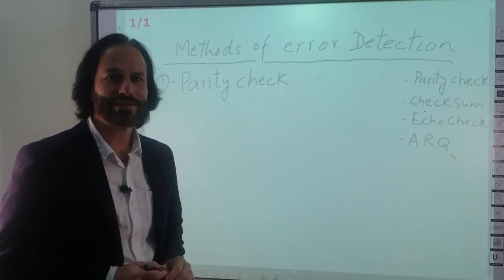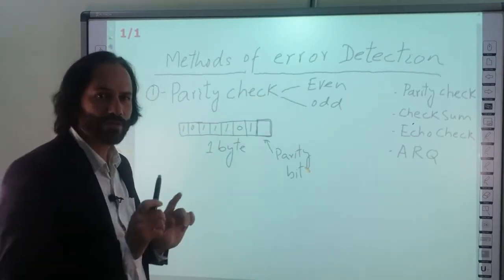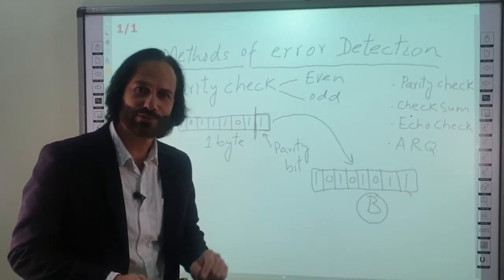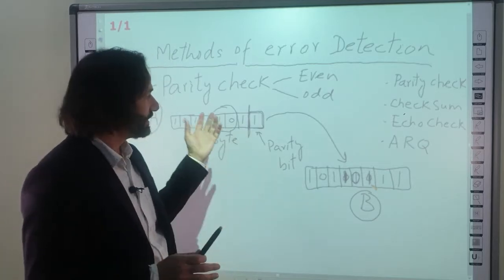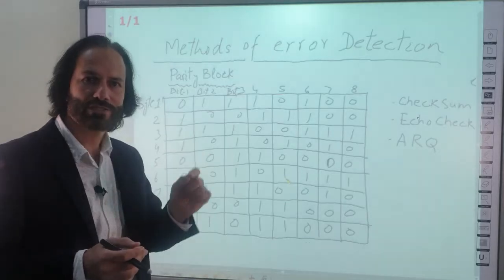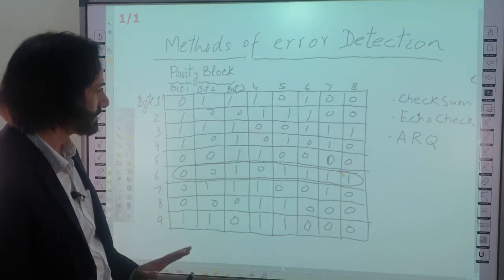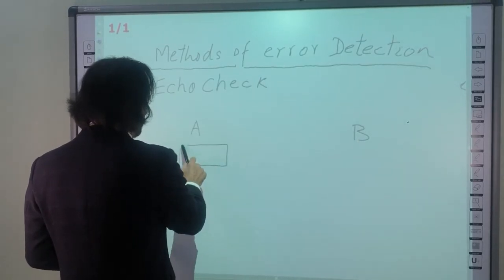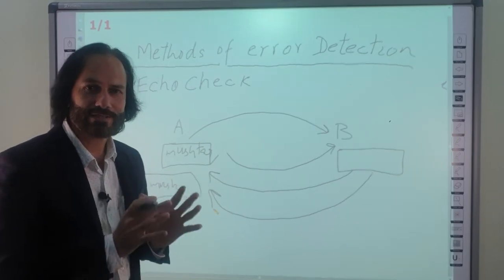error checking methods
in chapter "communication and internet technologies" of O Levels and IGCSE computer science, here we have discussed different error checking methods. First is parity check which checks each byte in turn, both sender and receiver agree on a type of parity(even or odd) before transmission takes place. Number of 1's are counted by sender using agreed parity, same process takes place at receiving end. if parity is same then byte is accepted otherwise rejected.
checksum is calculated from a block of data and sent with data, receiving computer applies same algorithm which was previously applied by sender, calculates checksum. Both checksums are compared ,if both are same then there is no error during data transmission otherwise a request is made to sender to resend same data.
in echo check ,receiver bounces the data back to sender and sender compares both the copies, one which he sent previously and second just received from receiver. if both copies are same then next data is sent otherwise same is data is sent again.